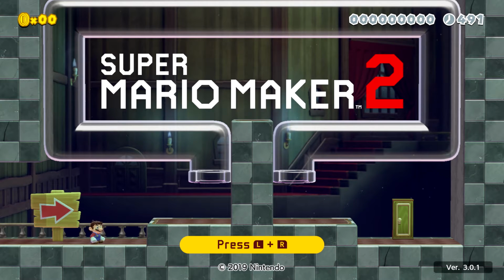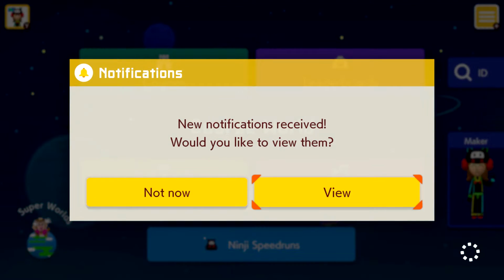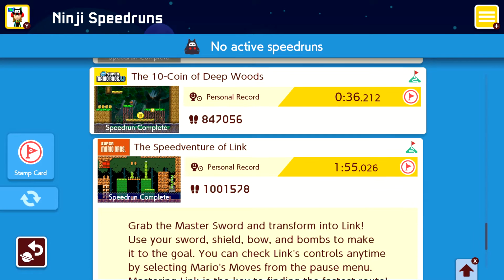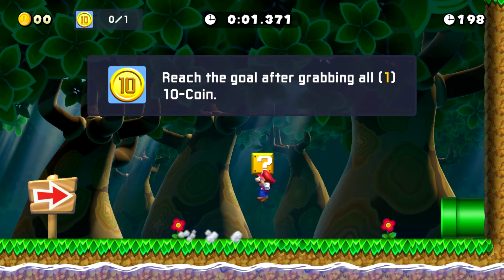super Mario maker 2 Ninji speedruns